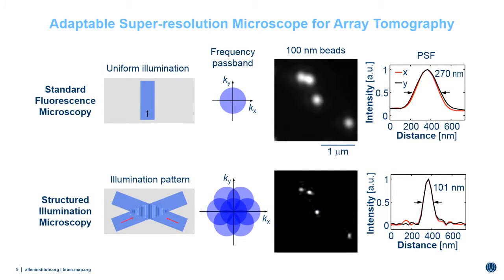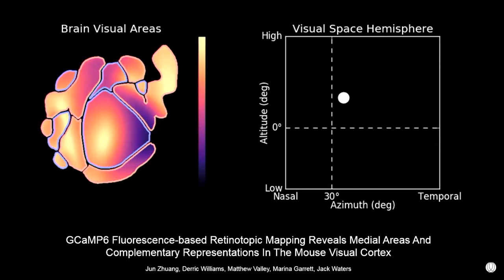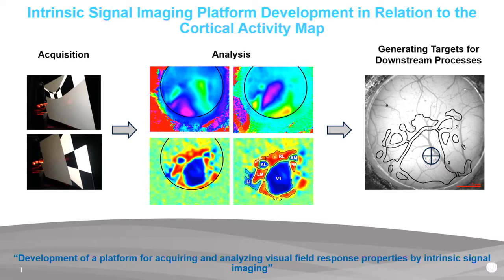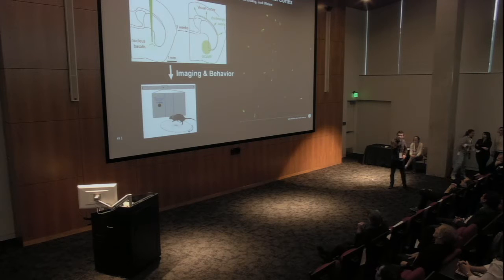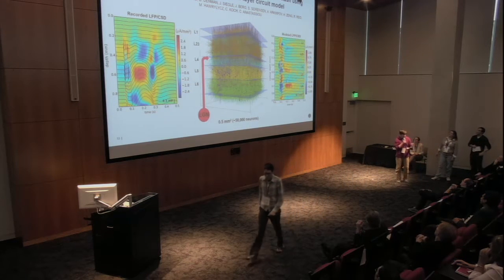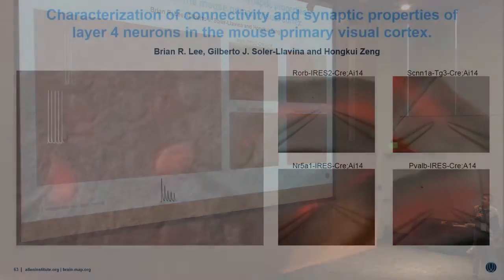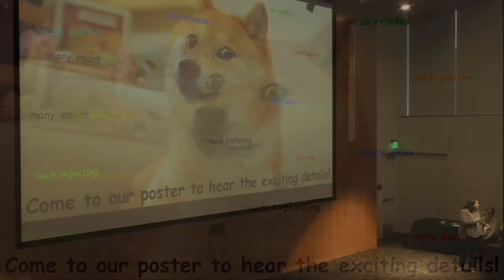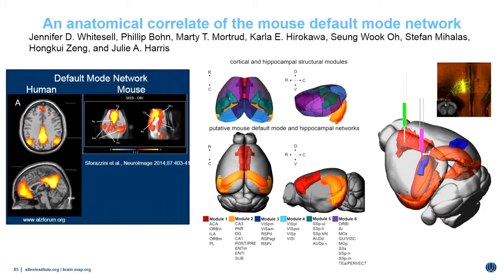Showcase 2015: Day 2 Lightning Talks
Allen Institute for Brain Science - Showcase 2015: Day 2 Lightning Talks